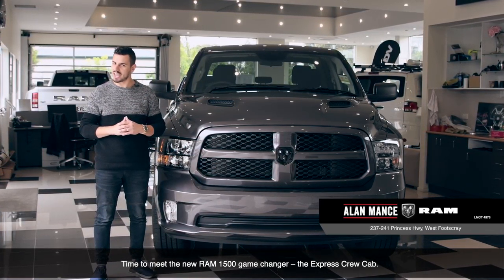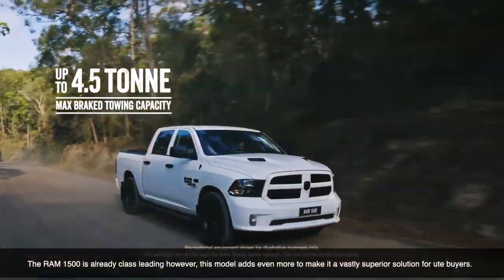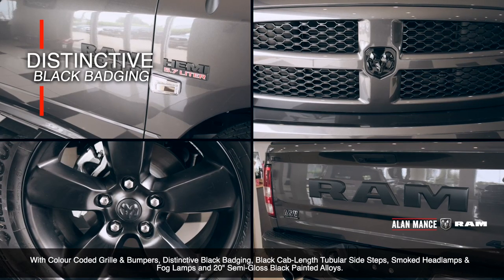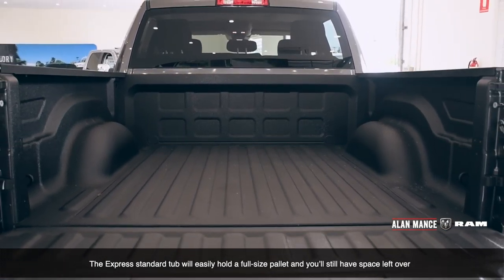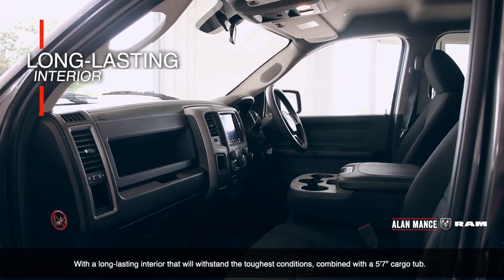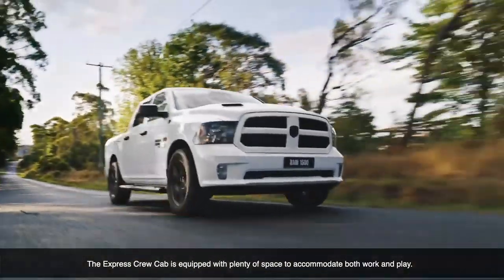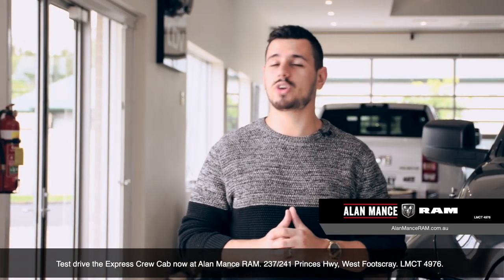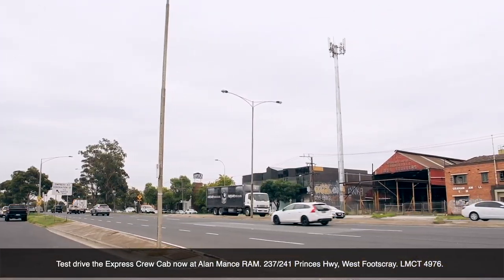Take A Look At The RAM 1500 Express Now @ Alan Mance ram